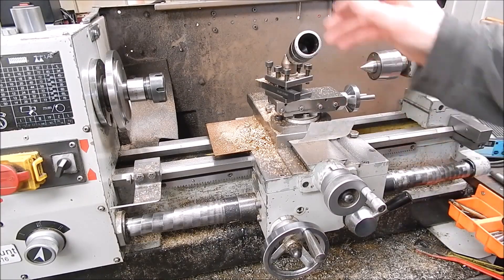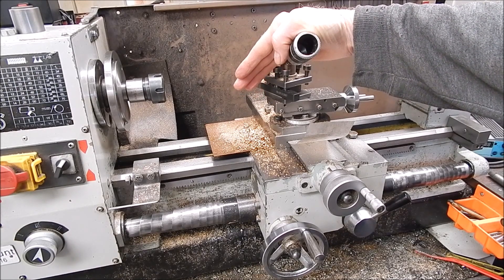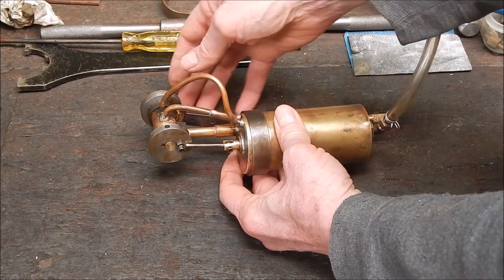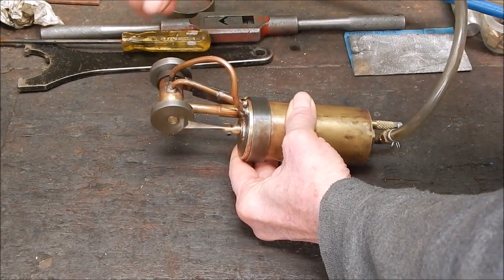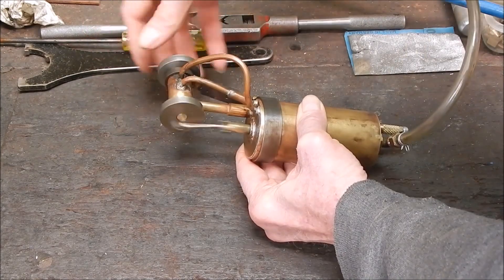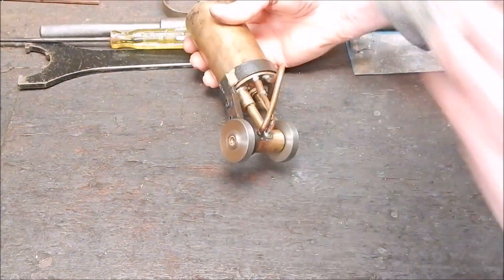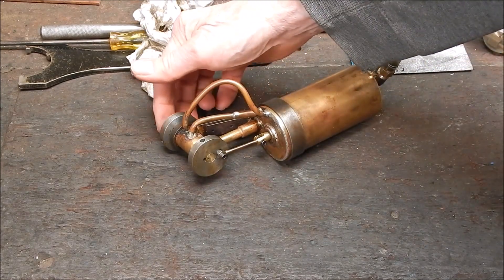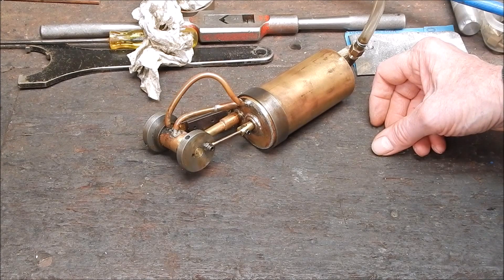The unique no plans home made rotary valve steam engine has it's first run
Still a way to go, but I can see the light at the end of the tunnel.  Live steam is next.